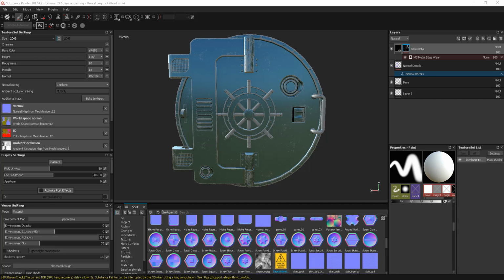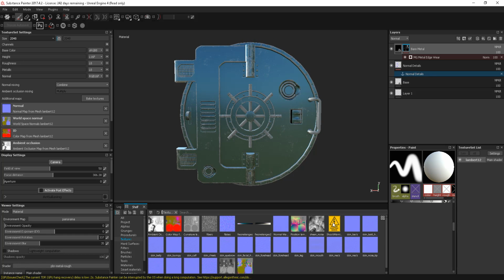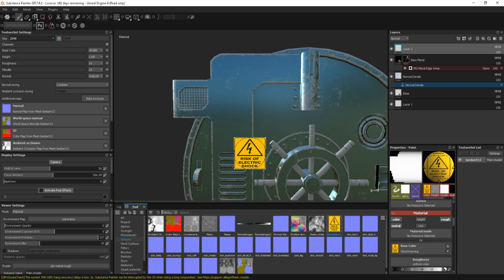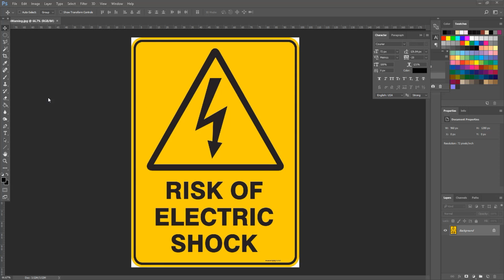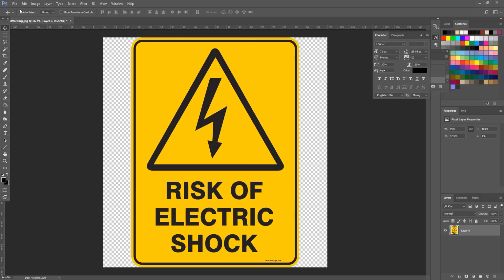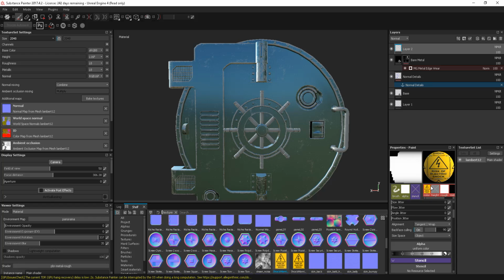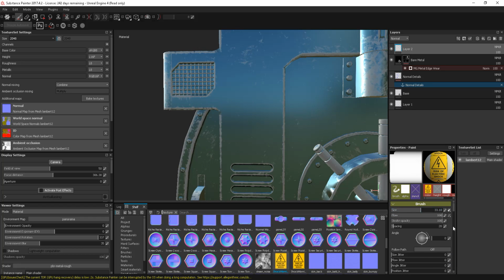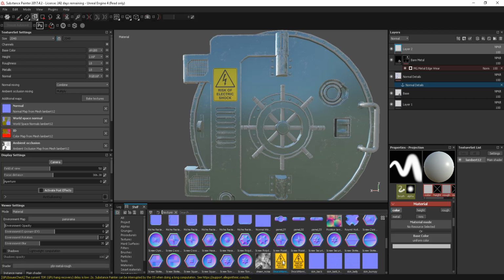Substance Painter - Importing images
Importing images into Substance Painter and maintaining the image aspect ratio